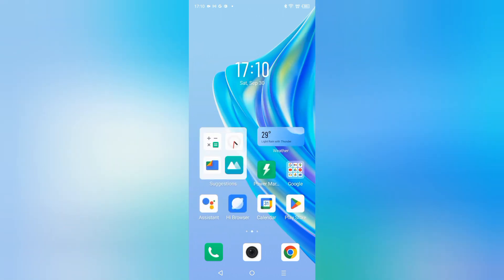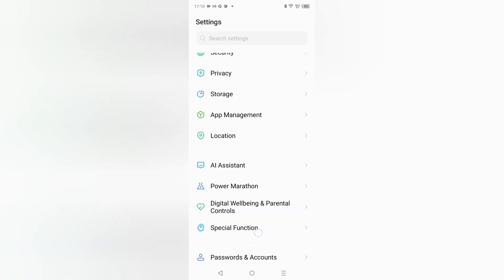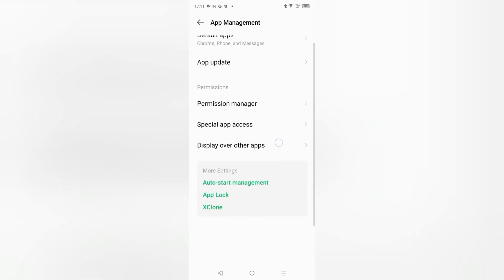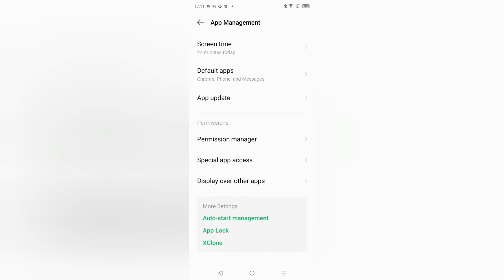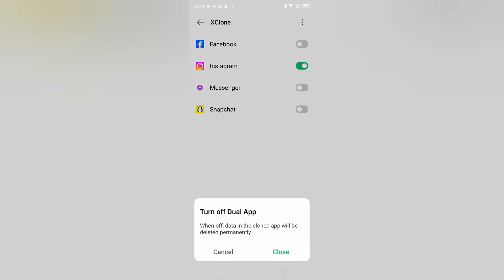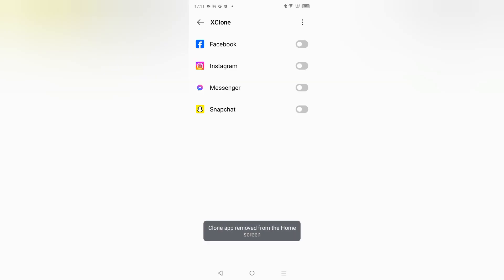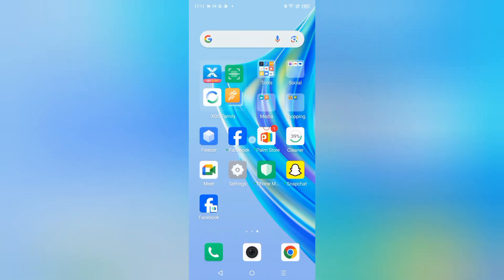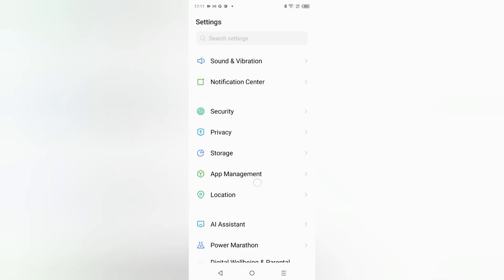infinix smart 7 how to remove dual apps, infinix smart 7 remove dual apps